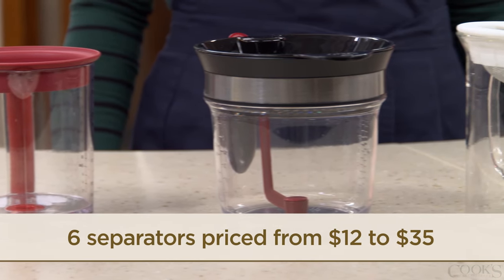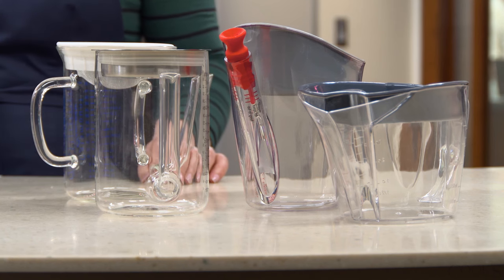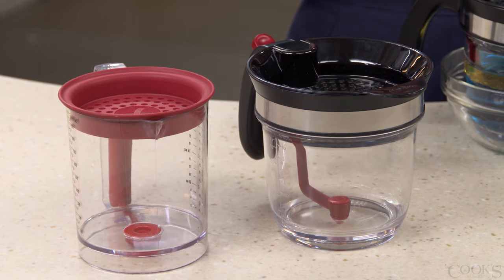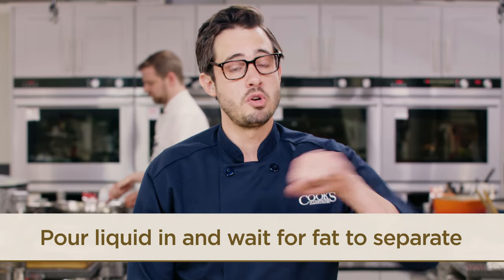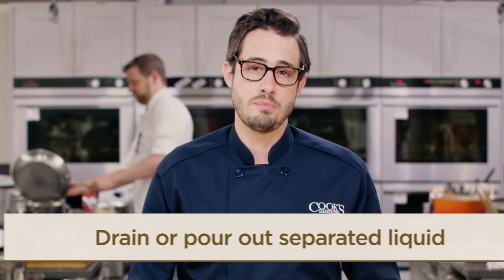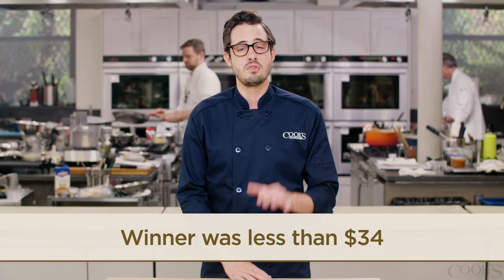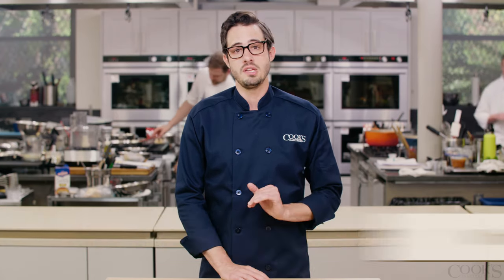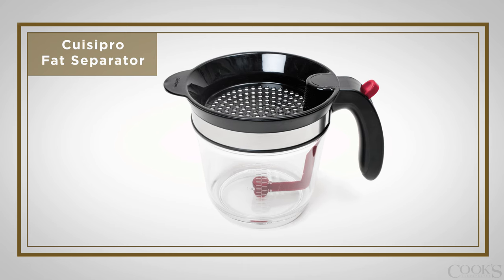Why You Should Be Using a Fat Separator When Making Sauce and Gravy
Fat separators will help you to get flavorful liquid without a greasy mess.